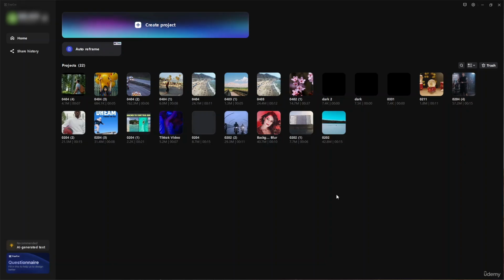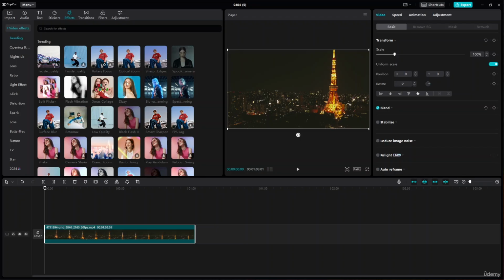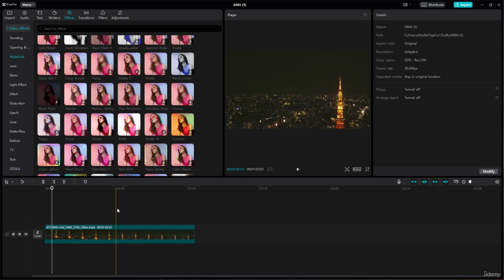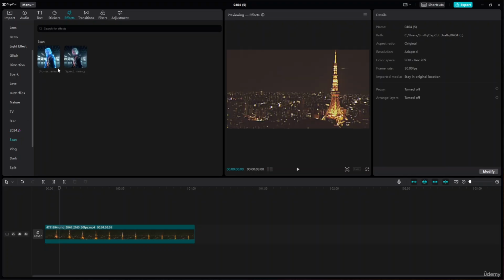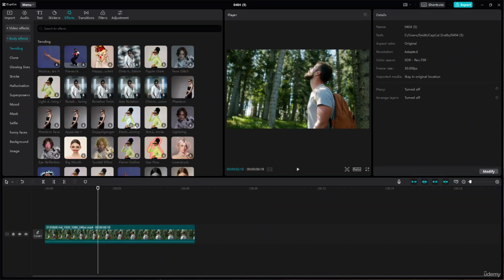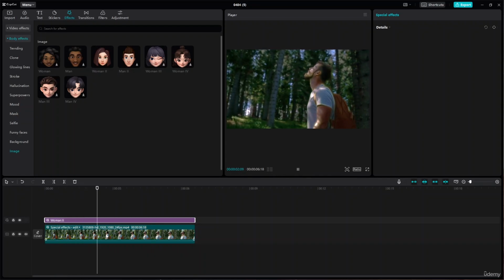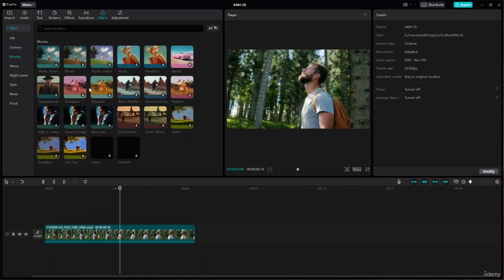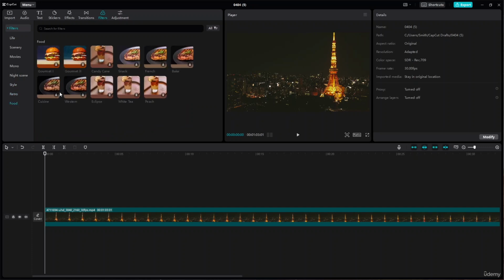013 video effects and filters video editing course capcut PC laptop 💻